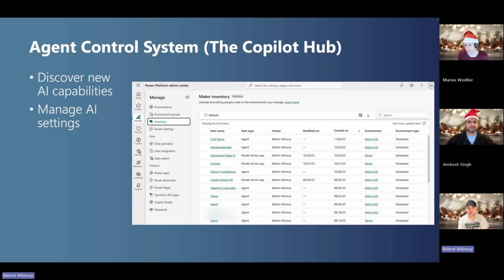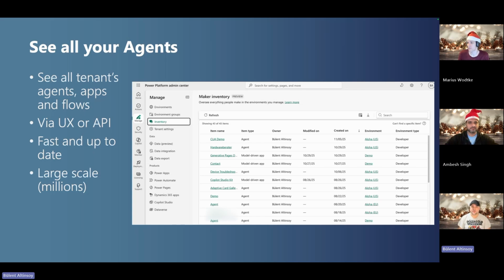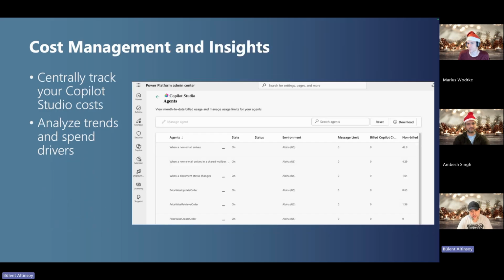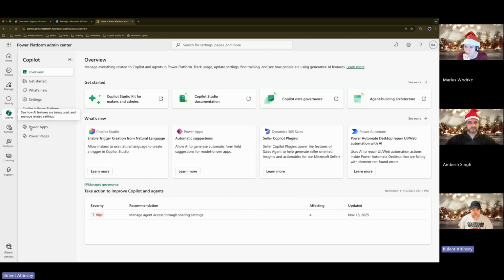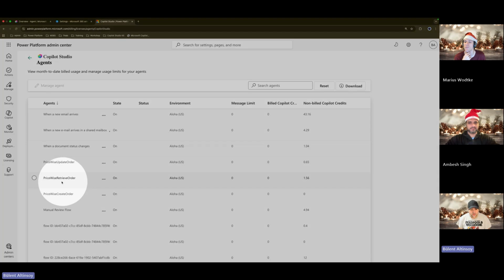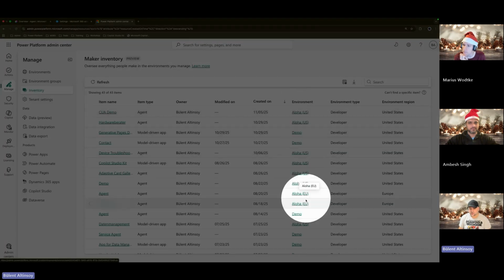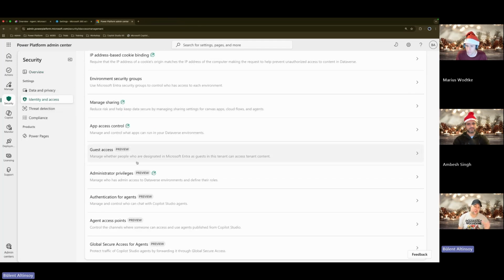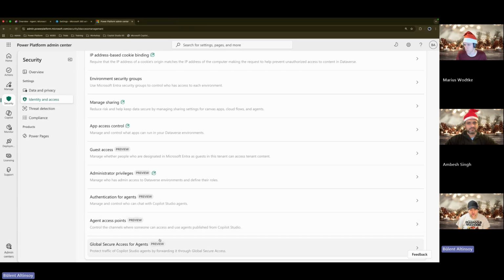Stop Overspending on Copilot Agents: Copilot Studio Hub Explained- Governance , Inventory & Security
Join Bülent, Microsoft MVP for Copilot Studio and Power Platform governance, as he share expert strategies to govern AI agents, manage Copilot credits and licensing costs, and keep your organization secure and compliant while scaling Copilot Studio.

Discover the Copilot Studio Hub (Microsoft’s agent control system) for managing AI settings, maker inventory, and cross‑environment visibility—so you can innovate faster without losing control.

If you’re an admin, CoE lead, or maker deploying agents at scale, this session is packed with actionable tips you can apply today.

+ How to centralize agent governance with Copilot Studio Hub
+ Ways to measure and manage credit consumption
+ Patterns to control sprawl across tenants and environments
+ Security guardrails: RBAC, identity & access, sharing limits
+ Practical admin workflows in Power Platform Admin Center

If this helped you save Copilot costs or tighten governance, comment with your top tip and tell us which feature you want next!

0:07 — Introduction
Overview of the session and Bülent’s expertise in governance and cost optimization.
0:55 — Governance & Cost Management
Why governance matters and how the Copilot Hub helps manage AI settings and discover new capabilities.
1:39 — Managing Agents & Costs
Visualize and control spend with maker inventory (UX & API).
2:12 — Granular AI Controls & Security
Identity & access, sharing limits, and onboarding customization.
2:48 — Cost Management Insights
Track Copilot credits, optimize licensing, and reduce costs.
3:25 — Power Platform Admin Center
Manage billing and monitor costs for autonomous agents and flows.
4:29 — Maker Inventory Features
See all agents across environments for better control and cost savings.
5:57 — Authentication & Access Control (Preview)
New identity features for agent authentication and access governance.
7:02 — Conclusion & Future Announcements
Closing remarks and upcoming updates from Power Platform Community Conference and Microsoft Ignite.